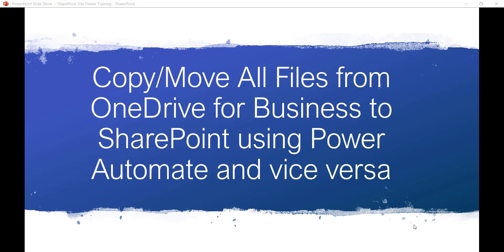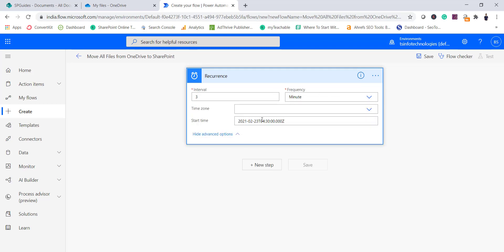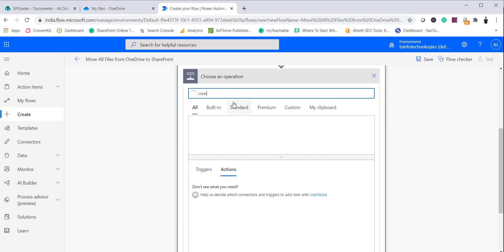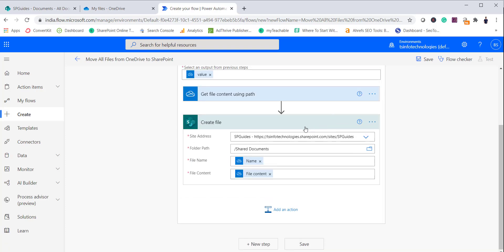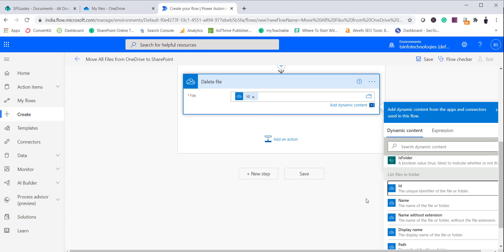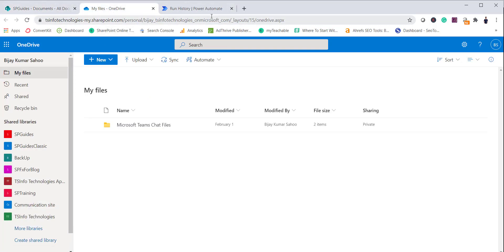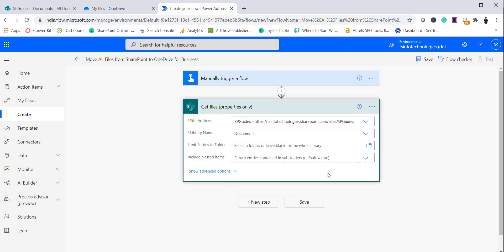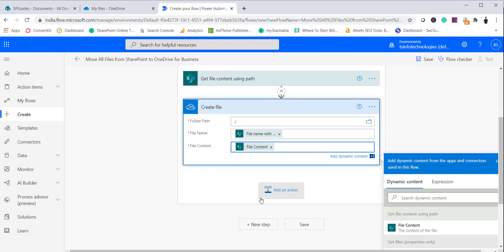Move All Files from OneDrive for Business to SharePoint Online and Vice Versa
How to call rest api from power automate | how to use rest api in power automate